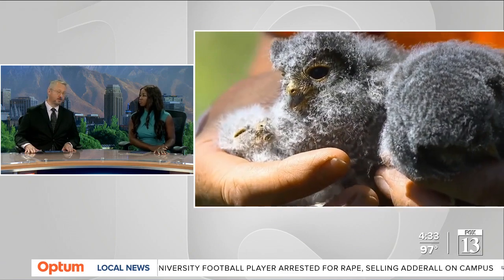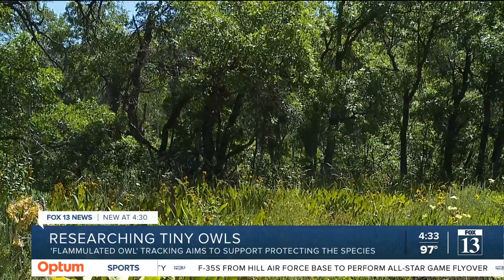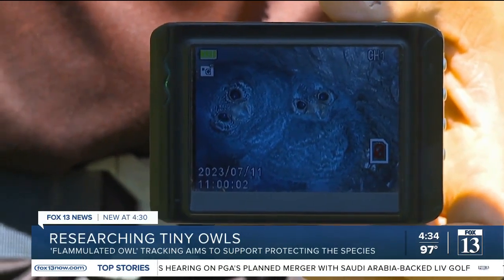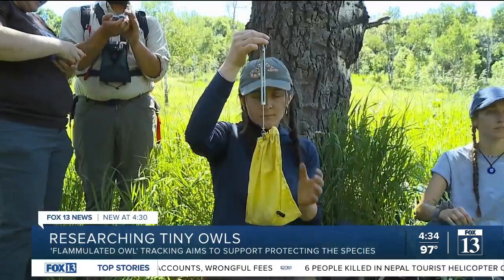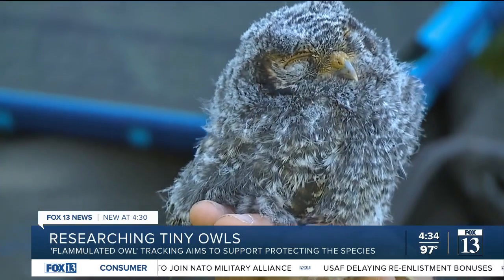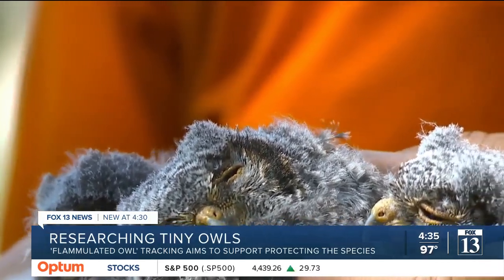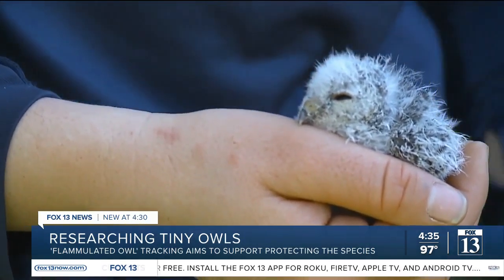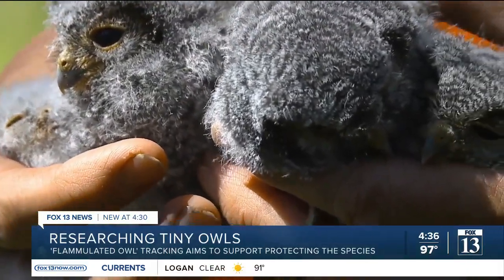Researchers tracking tiny owls in Utah to protect the species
A special population of owls in Utah is being studied in mountain regions across the state. Experts say this is a unique year to track patterns of the flammulated owls.